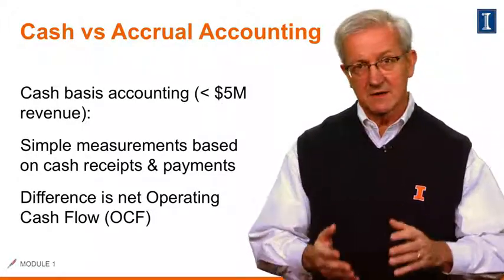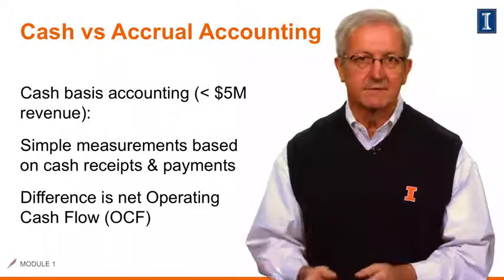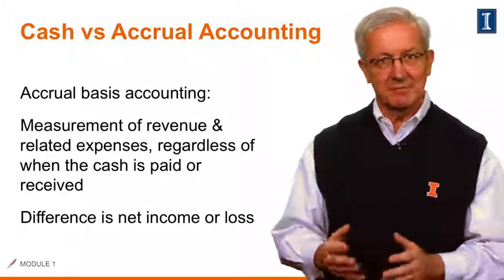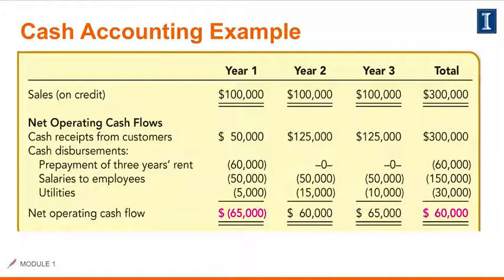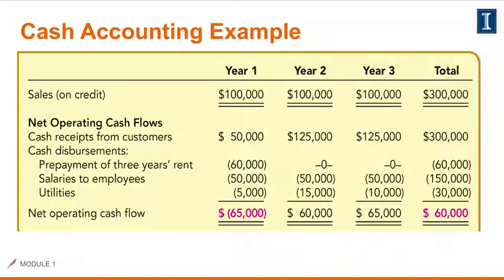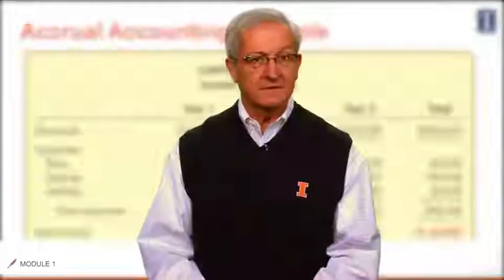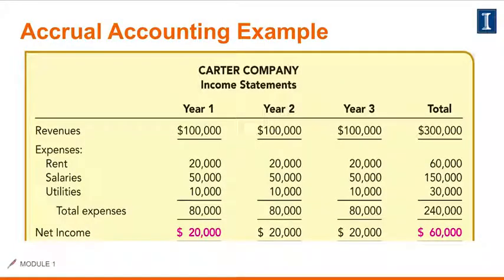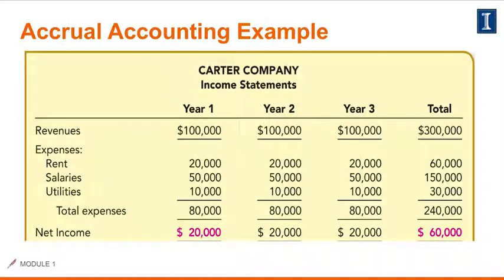Cash vs Accrual Accounting